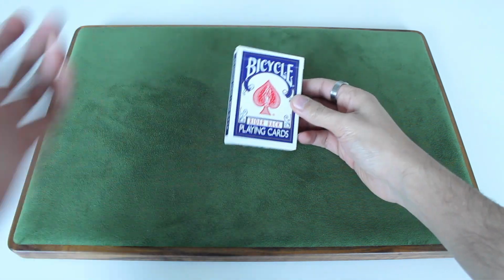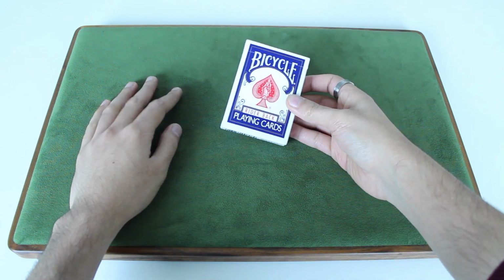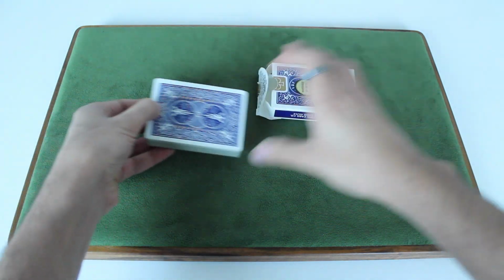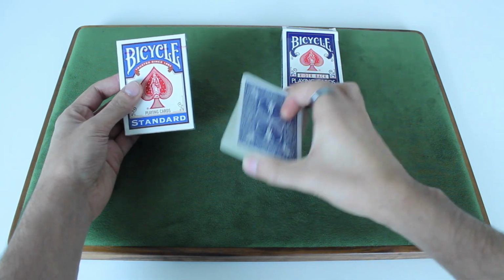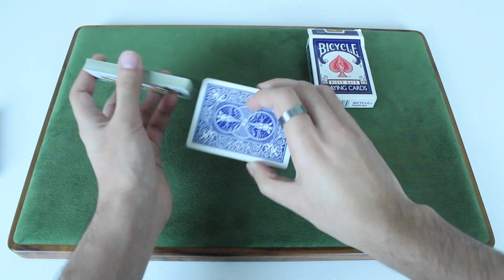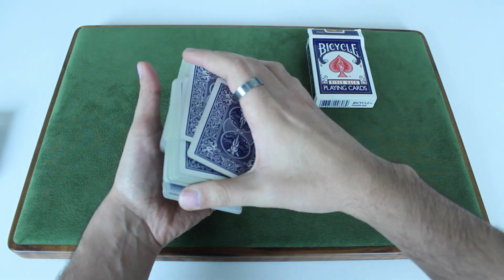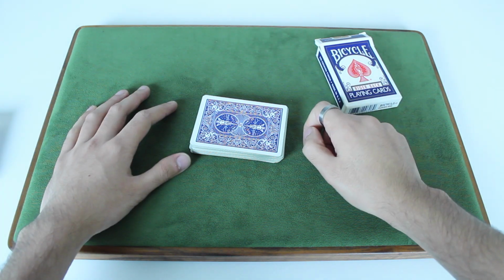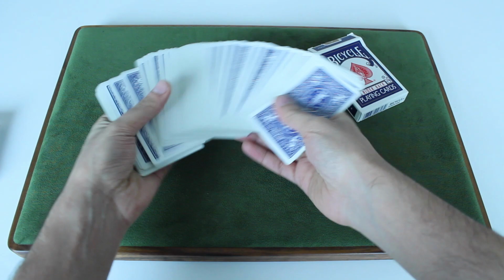Deck Review - Bicycle GOLD LABEL Playing Cards [HD]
We all love and use Bicycle playing cards. What's even better? Gold Label Bicycle. As specified by Richard Turner these sport the same classic back design but are printed on thicker card stock and have a traditional cut (which means they are easier to faro shuffle). Best of all, they hardly cost much more than a standard pack of Bikes.